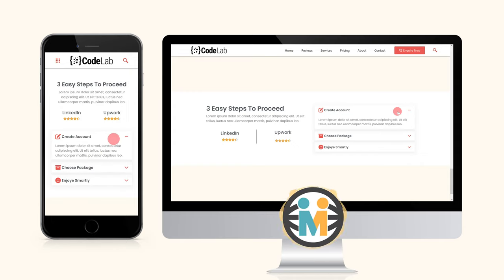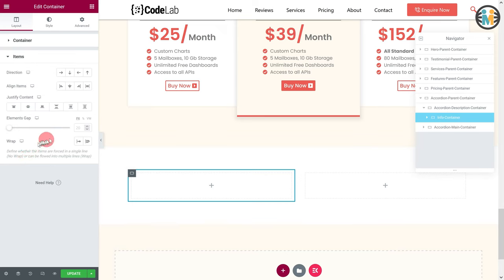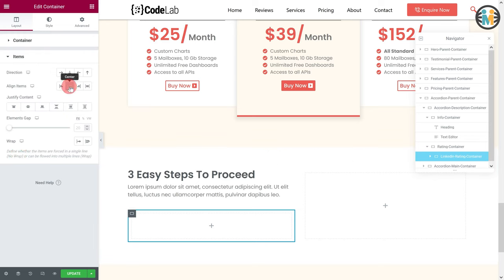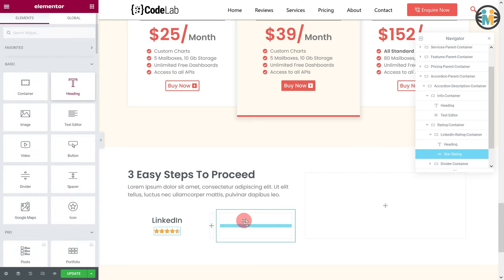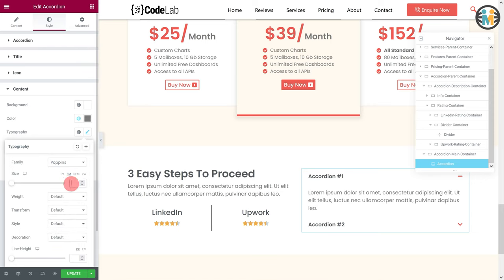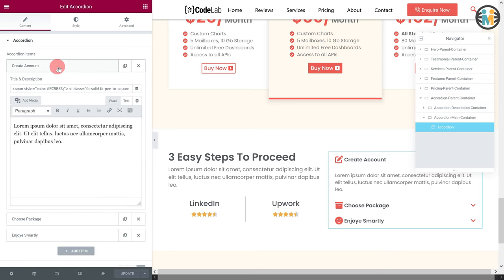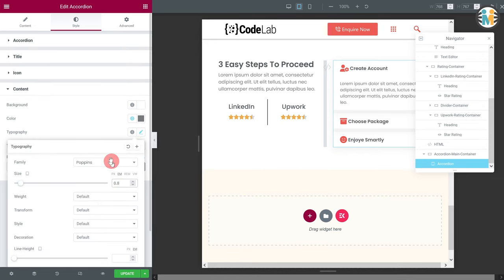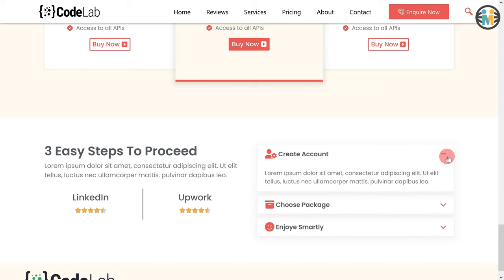🔴 Elementor Accordion Section | Elementor Tips and Tricks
Today I'll show you how to create this Elementor Accordion section using the Elementor flexbox layout.
To create this beautiful accordion, I have modified the native Elementor accordion widget using a very small custom code snippet.
You can't create this kind of accordion with the default settings, even in the Elementor pro version without using the custom code.